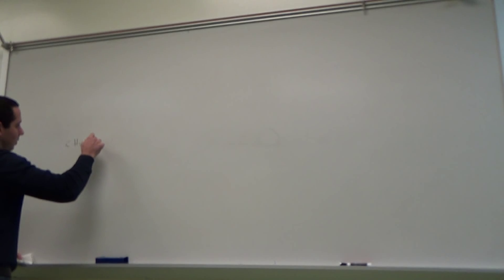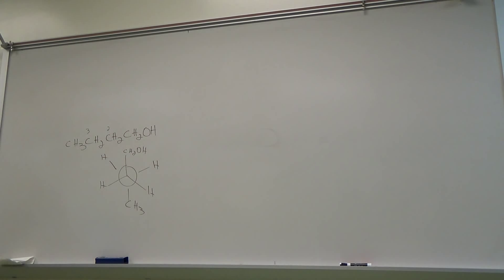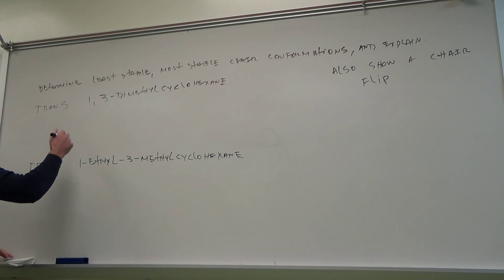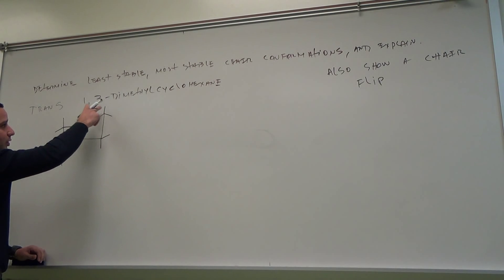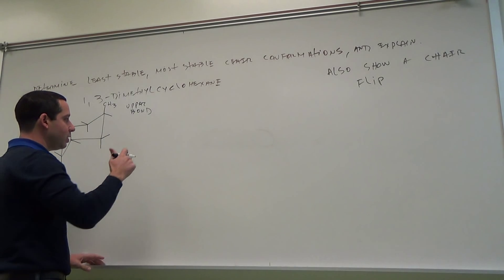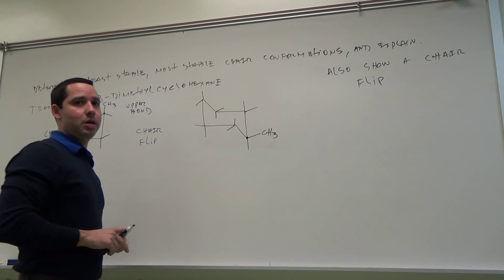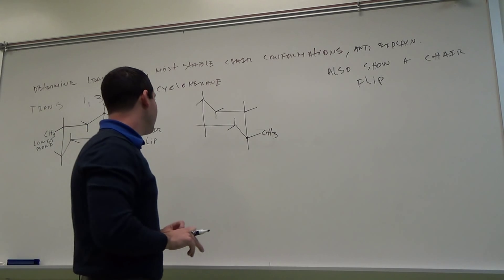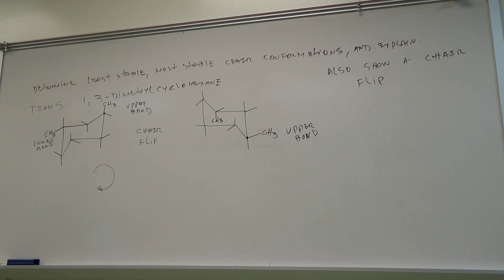Cyclohexane chair conformations